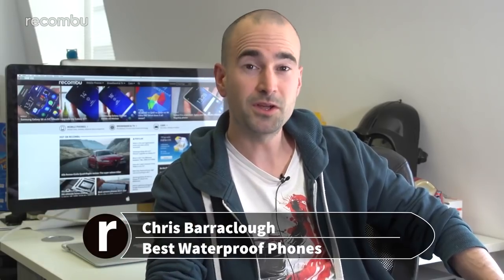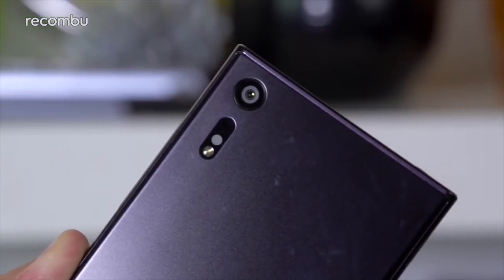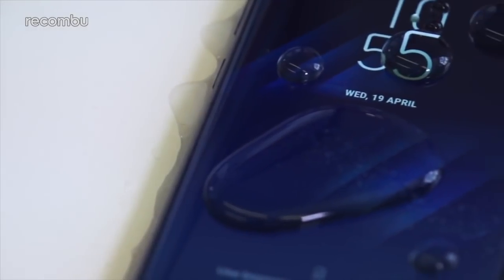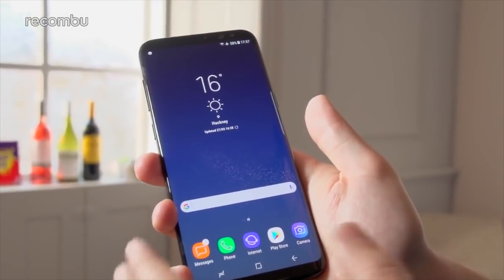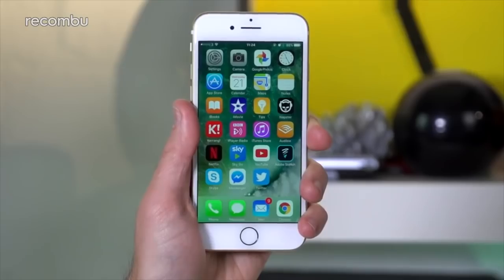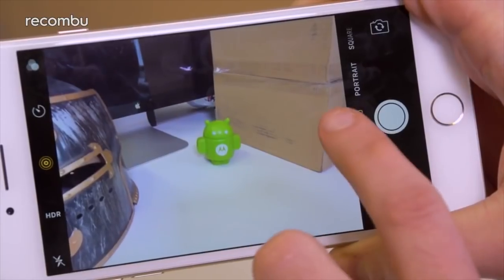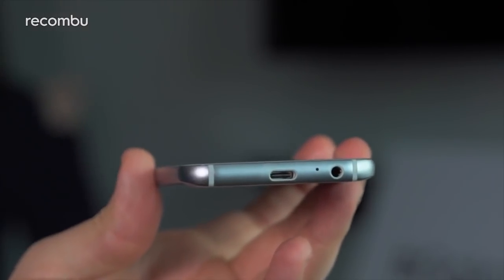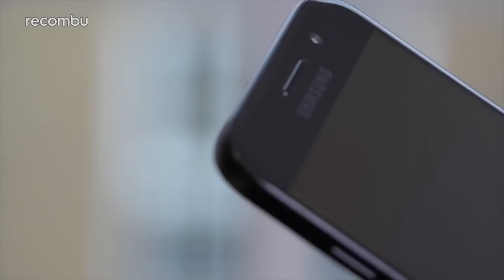Best Waterproof Phones 2017: Our favourite water resistant mobiles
We reveal the best waterproof phones available in 2017, from the premium Sony Xperia XZ, Samsung Galaxy S8 and LG G6 to more affordable mobiles like Samsung's Galaxy A5 2017.

Water resistance is fast becoming a common feature for premium smartphones in 2017. A waterproof mobile can be played with in the bath, take selfies in the shower and survive an accidental tumble into the toilet. So while it’s far from an essential phone feature, waterproofing is definitely a reassuring bonus.

Of course, you’ll have to pay up if you want the benefit of a water resistant handset. It’s not a feature found on affordable or budget phones, and instead usually reserved for flagships - although you can find some mid-range mobiles with waterproofing.